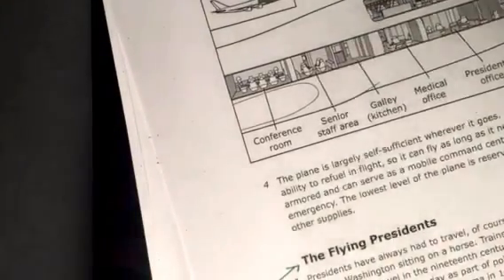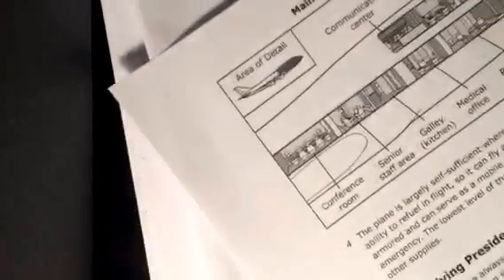Air Force One #2